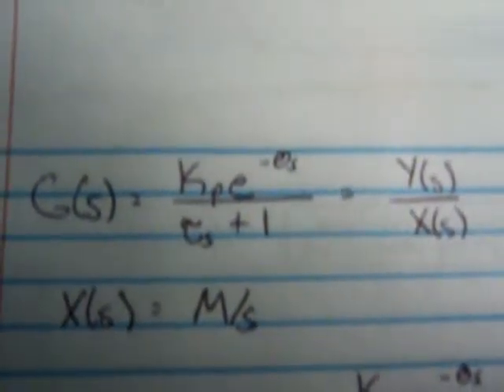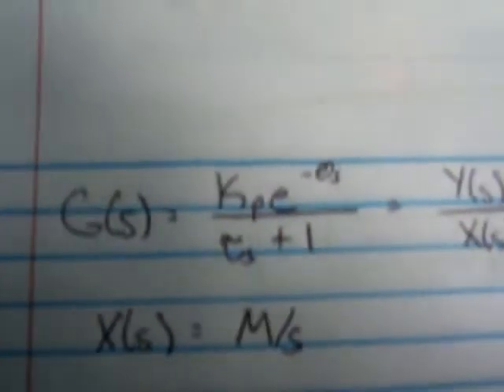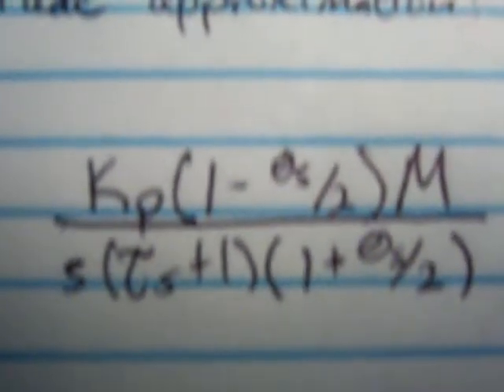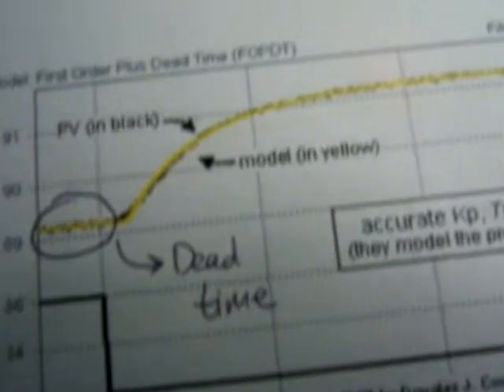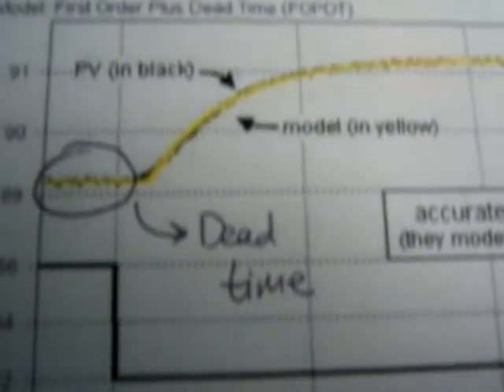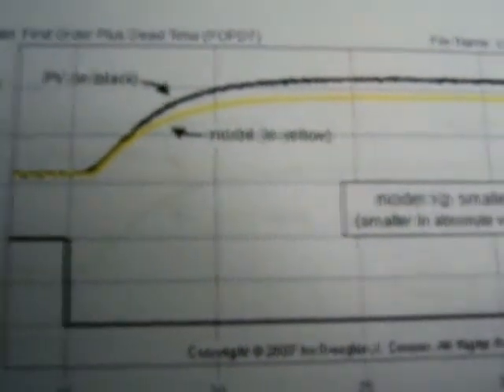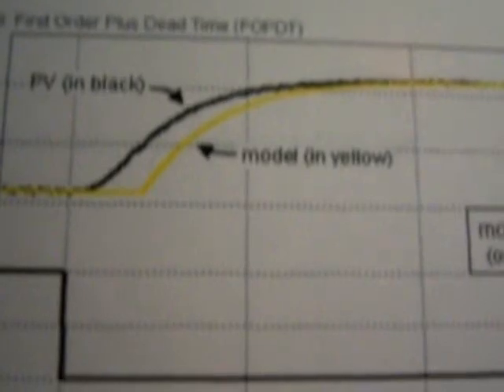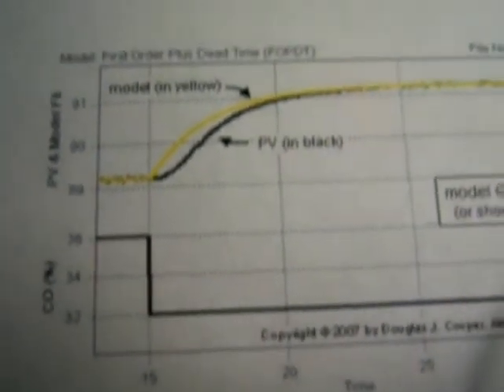Maddi's fopdt response to step change input of size M video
I explain things about fopdt systems.